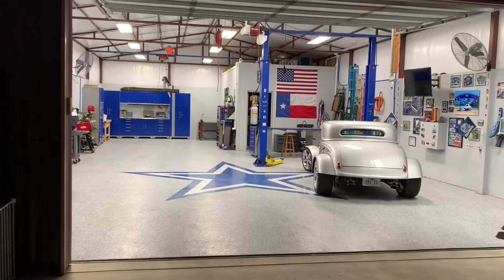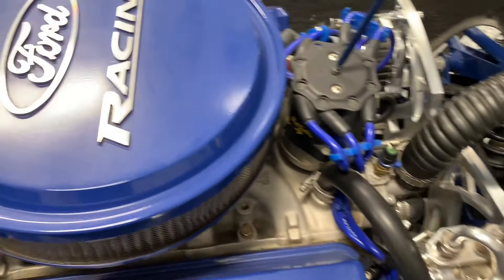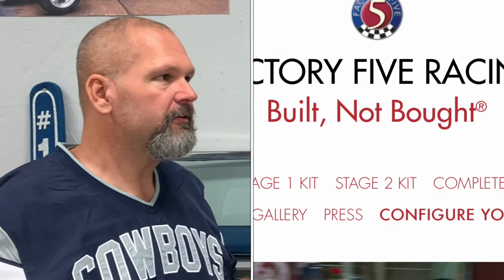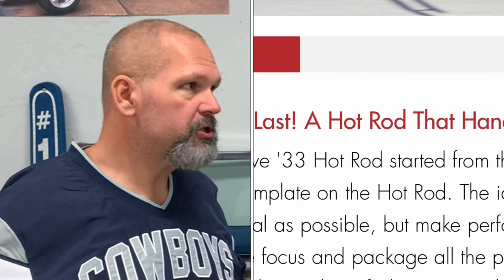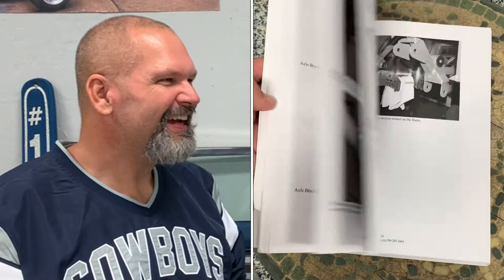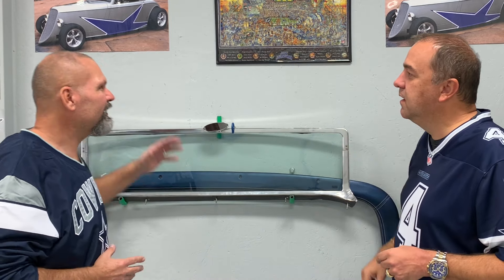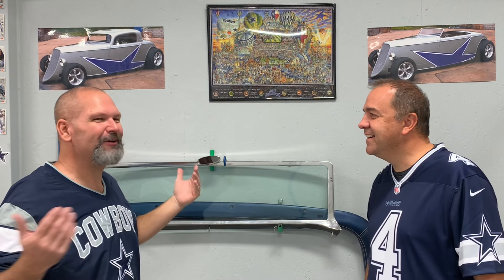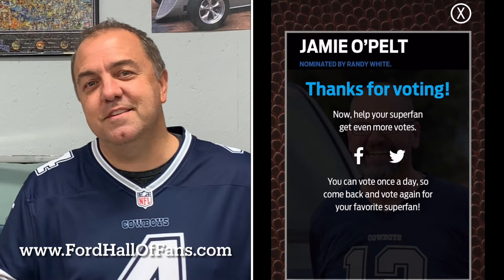Why This Kit Car? Factory Five Racing 1933 Ford Replica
Hear why Jamie chose the 1933 Factory Five Racing Ford replica.

Help Jamie get into the Ford Hall Of Fans!!! Vote everyday from now till Feb 1st.